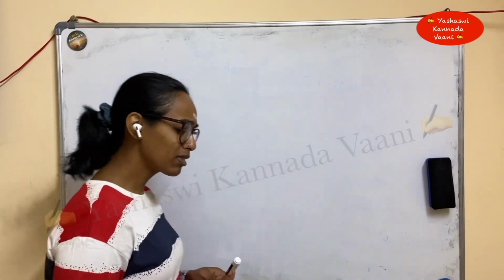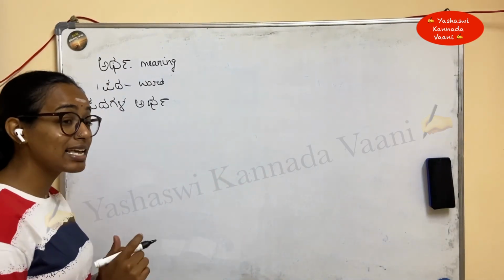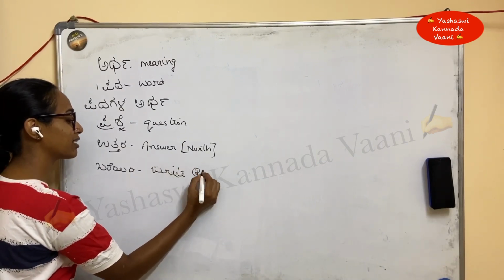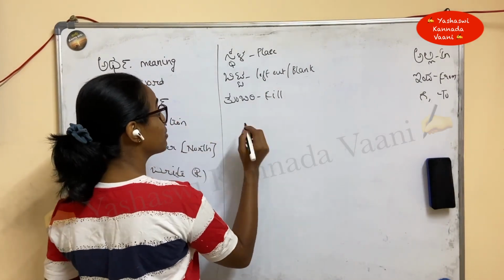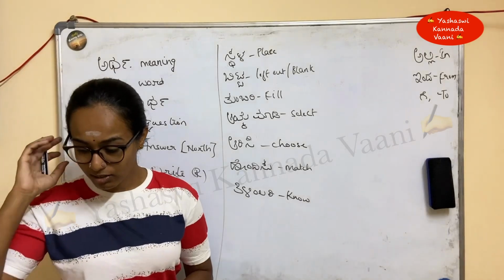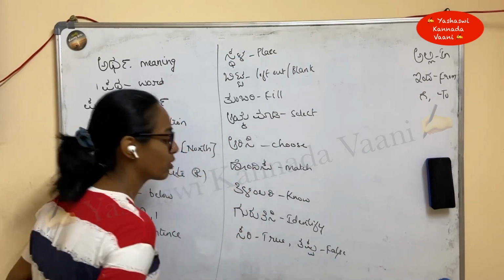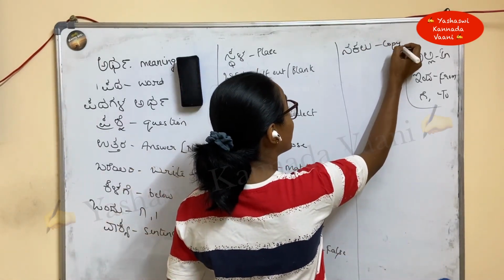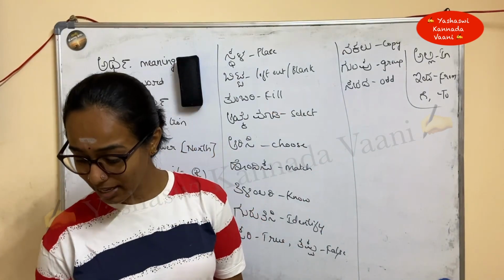Learn to read the headings in Kannada Exercise